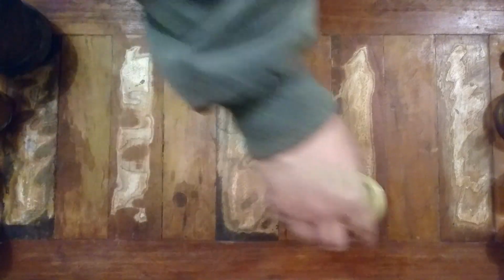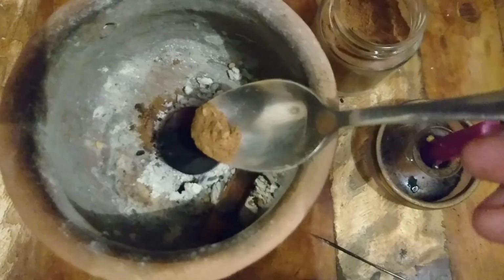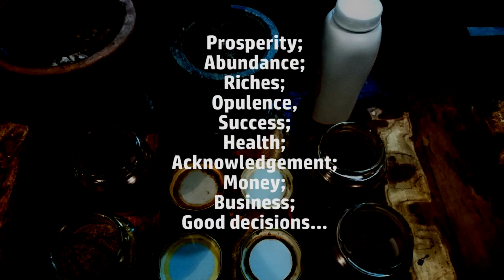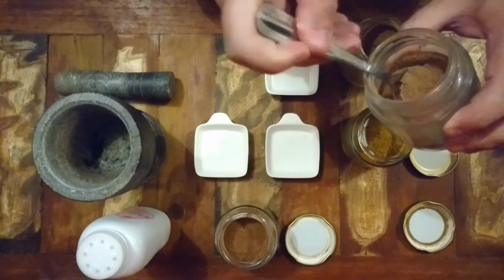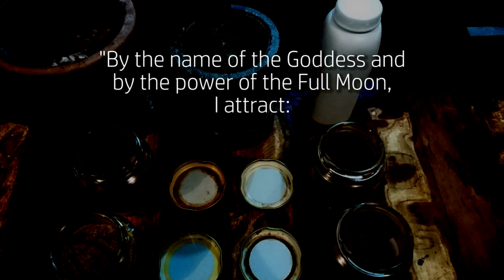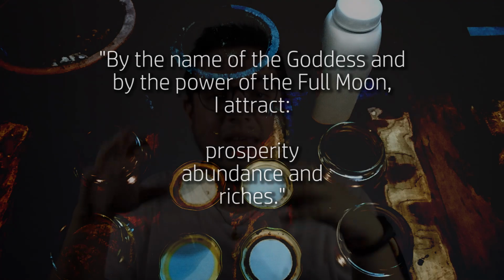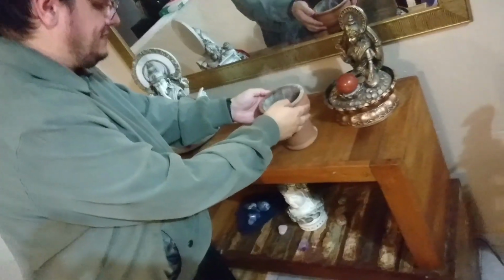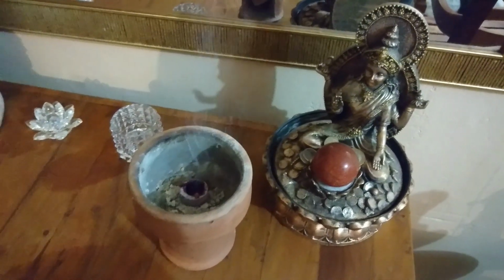PROSPERITY AND ABUNDANCE RITUAL - A Full Moon spell to attract money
In this video I teach how to make a "money powder" for a prosperity and abundance ritual. Using this powder, you'll perform a Full Moon spell to attract money on the first night of every Full Moon phase.

You'll need some ingredients for the magic powder and you'll also need a place to store it safely. Every first night of the Full Moon phase you'll get this powder, a cinnamon incense and you'll perform this money spell.

Contents:

00:00 Introduction
00:31 Prosperity Ritual under the Full Moon: Necessary items
02:39 Prosperity Ritual Tutorial
06:03 Conclusion

For this spell you are going to need:

For making the money powder:
- Nutmeg powder
- Cinnamon powder
- Curry powder
- Bay leaf powder

For the abundance ritual:
- The money powder
- Cinnamon incense
- A list with the attributes you'd like to attract

- Enter Audible and get 1 free audiobook + 2 free Audible Originals, free for 30 days

When you buy something using these links, a small fee is paid to Santuário Lunar Channel based on your purchase. This way you support us and pay nothing extra for it!